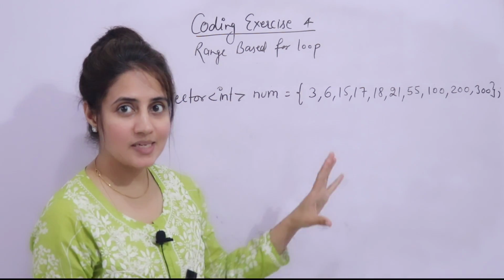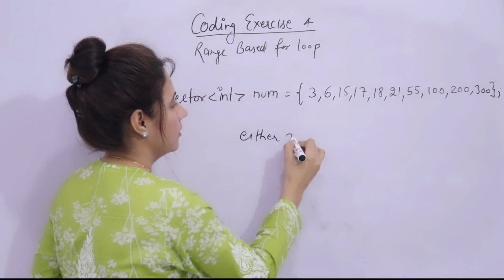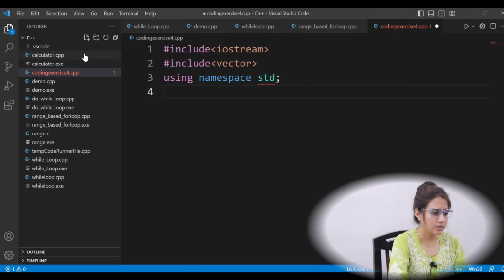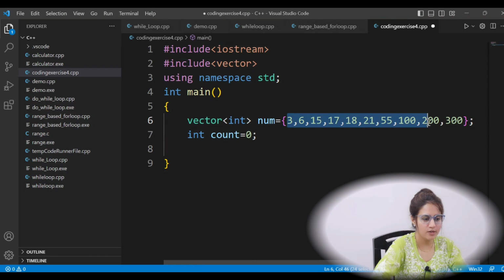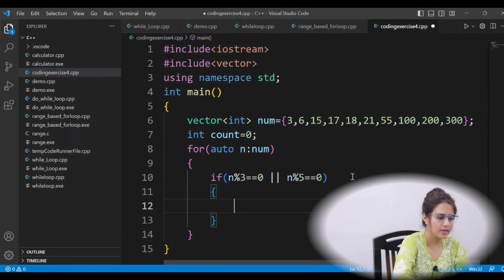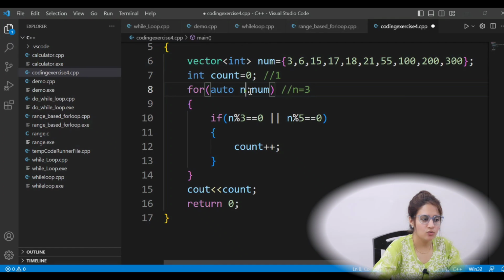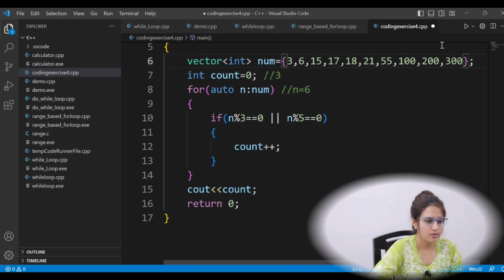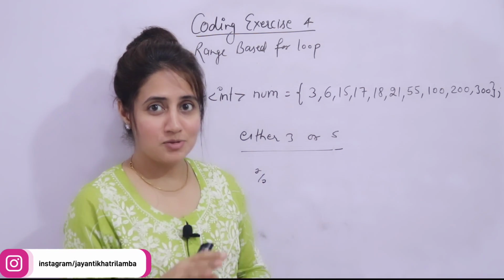Coding Exercise for Beginners with Solution | Range Based for loop in C++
In this lecture, We will discuss coding problems with Solutions on range based for loop in c++